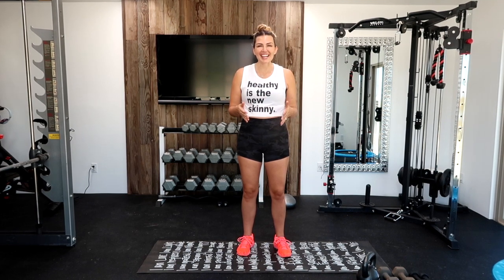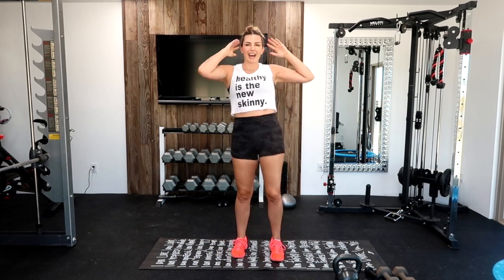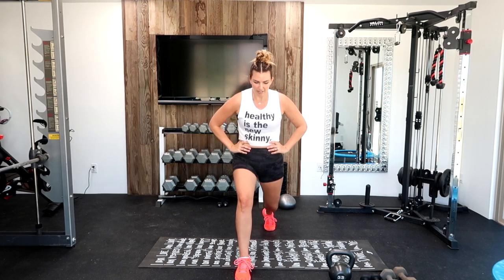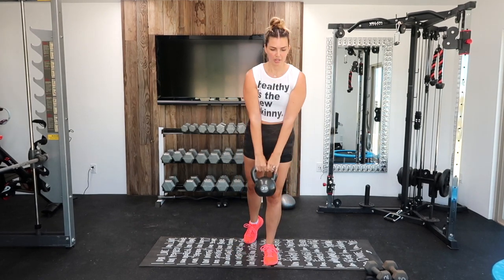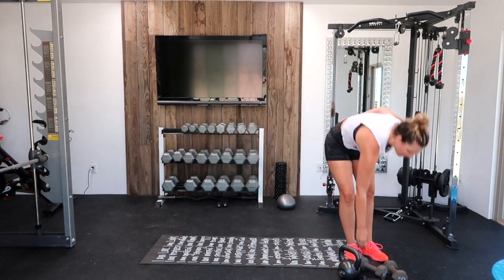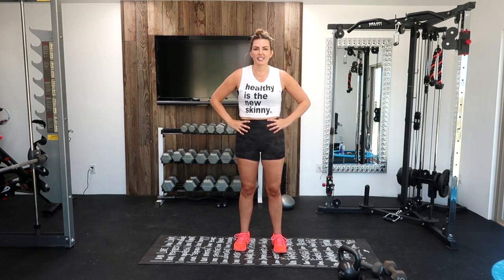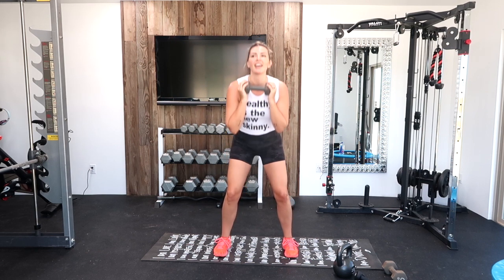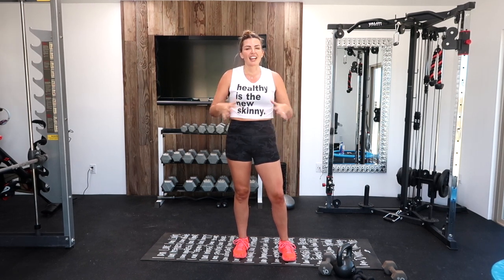30 Minute Full Body Workout #3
I go a great sweat going in this workout! I know you will too!

Here is what you need:
1 set of light dumbbells
1 set of medium dumbbells
A positive attitude
And a kick ass spirit :)

You are doing such a great job staying active! You should be proud of yourself!